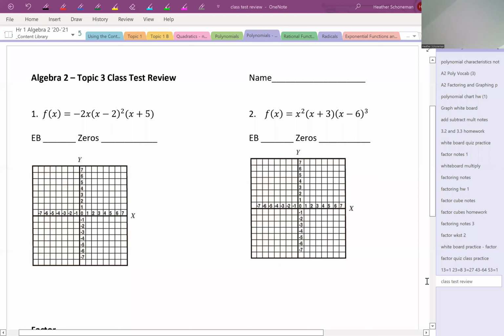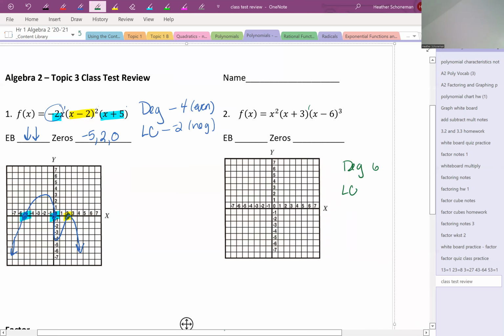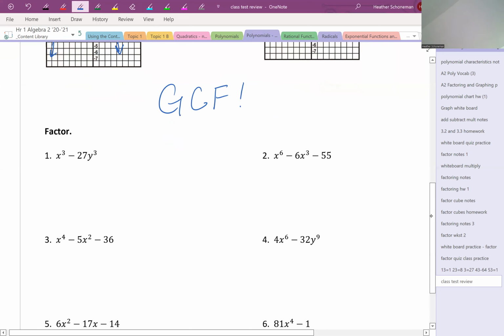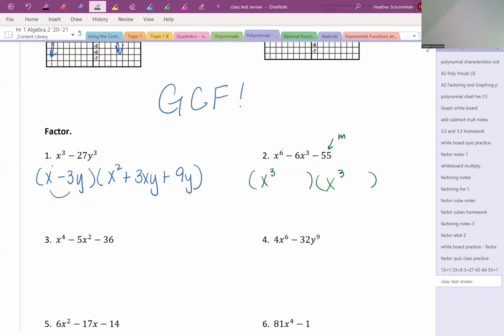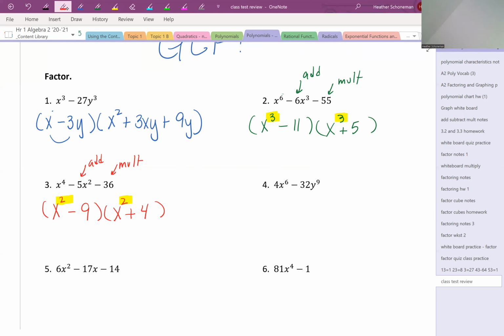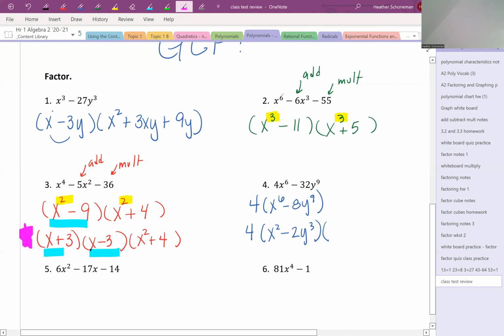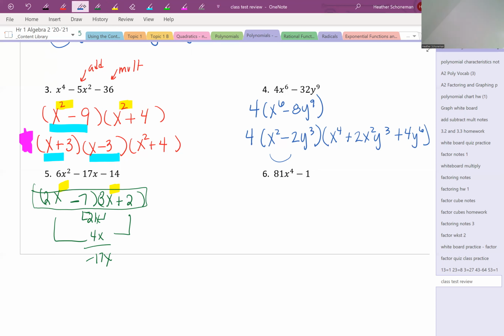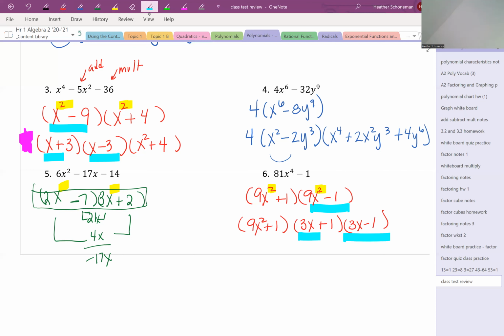topic 3 class test review 2